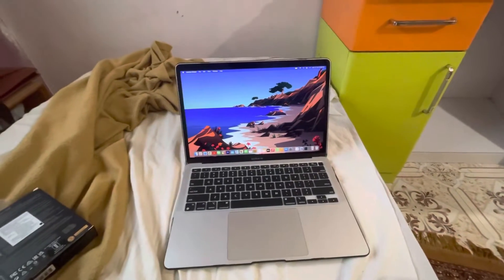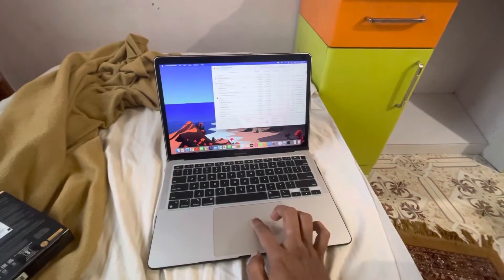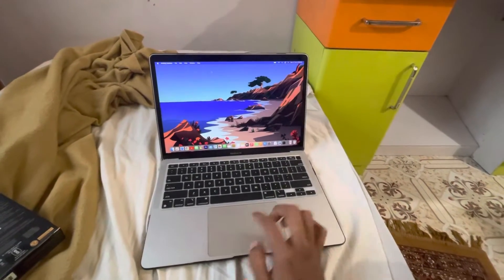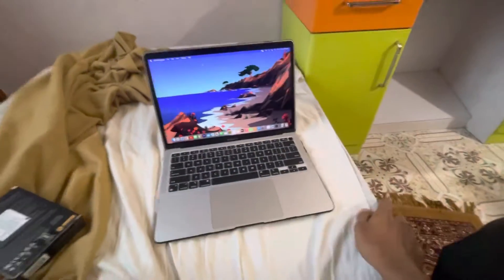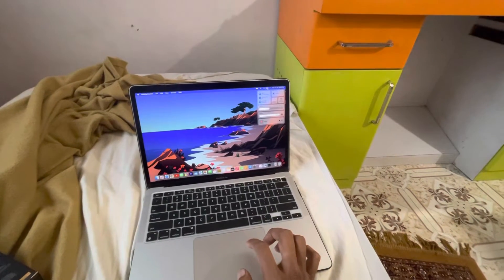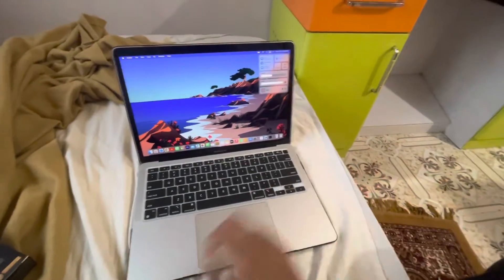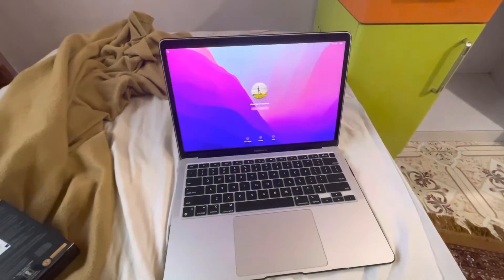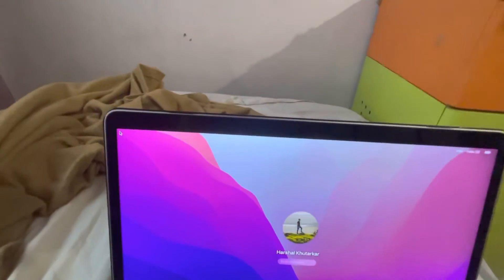M1 MacBook Air keeps making sound continuously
iPad 8th gen
iPad Air 4
iPad pro 11inch M1
iPad pro 12.9 inch M1
Apple 20W USB-C Power Adapter (for iPhone, iPad & AirPods)
Lightning to USB Camera Adapter
Cezo Lightning to USB Camera Adapter with Charging Port
Cezo Lightning to Dual USB Camera /Lightning to Digital AV Adapter HDMI 1080P /Lightning to SD Card Reader